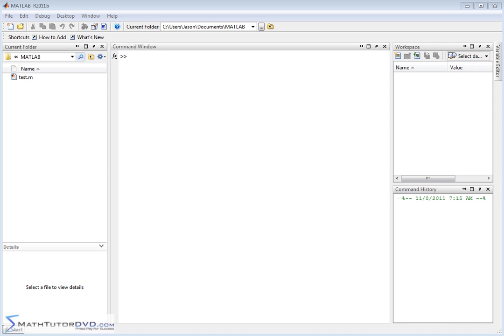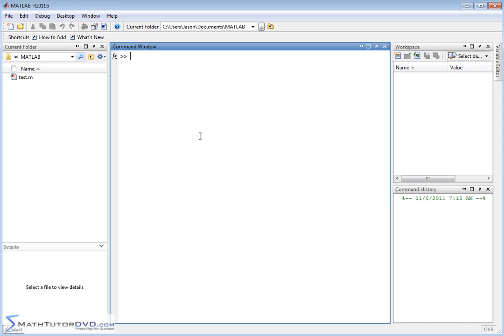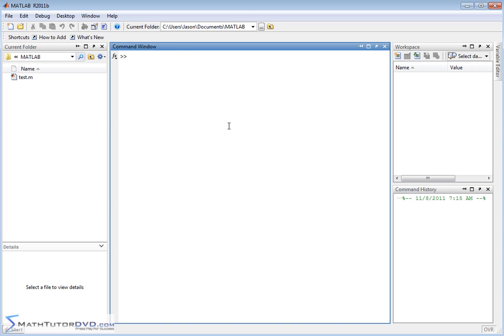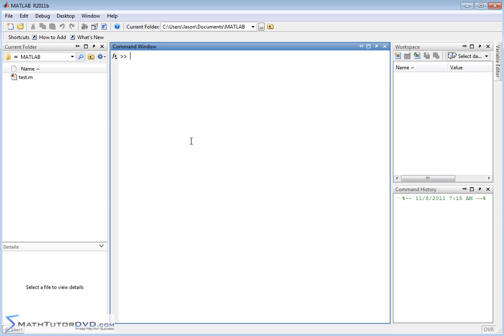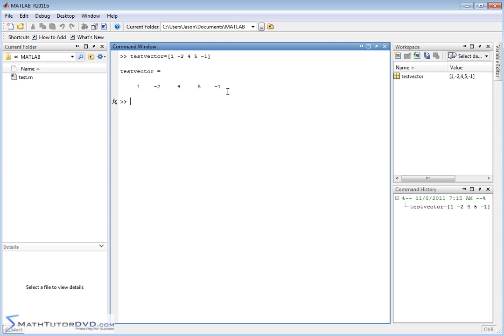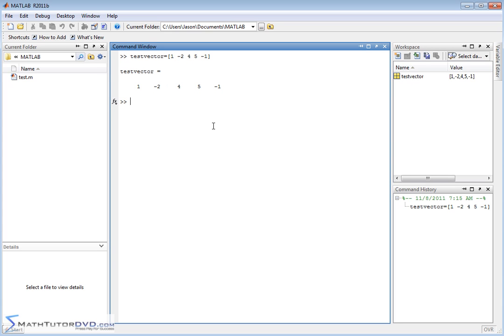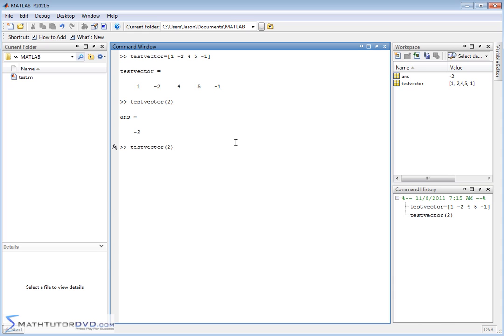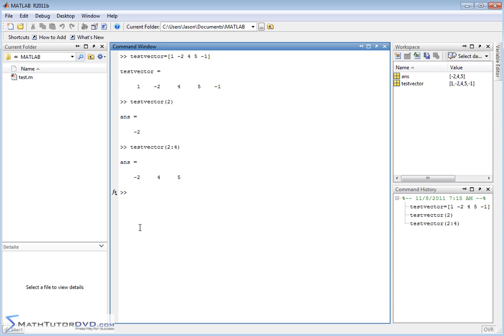Matlab Sect 19 Inputting Matrices and Extracting Elements Part 1